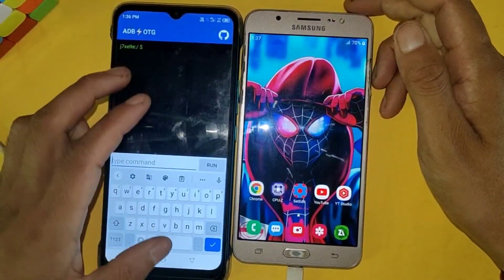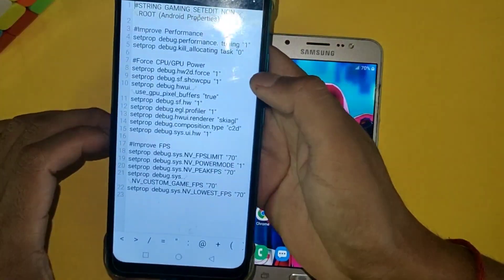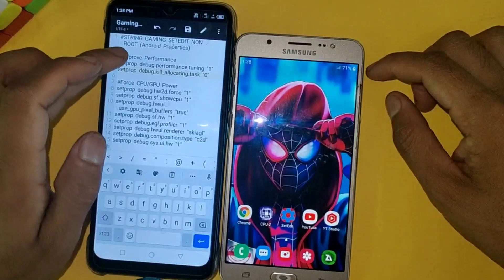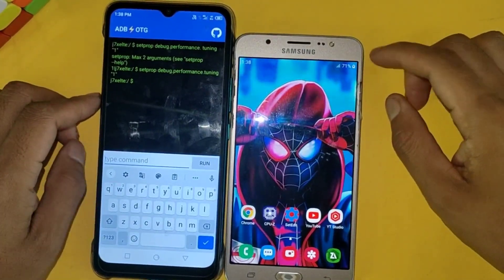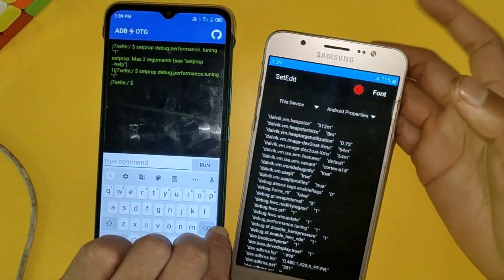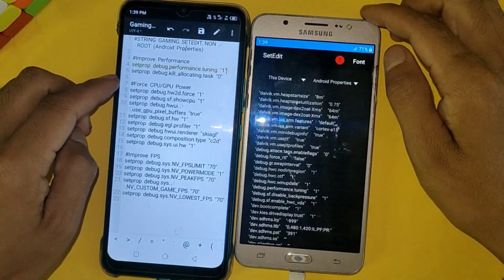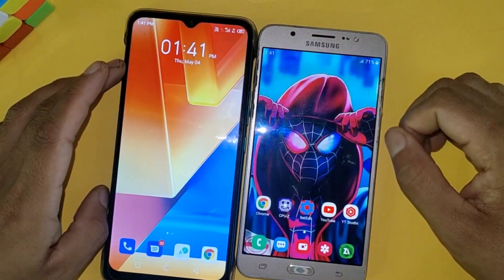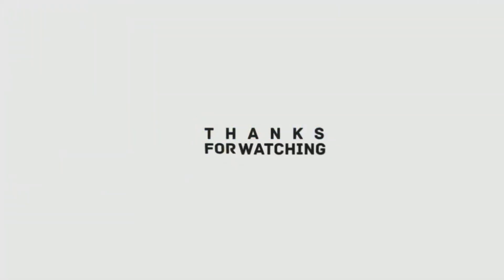Improve Gaming Performance | String Set Edit For Gaming ( NON ROOT)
✅Credit - Comandos BR 💛

Queries Solved-
overclock android no root
overclock android
overclock
no root